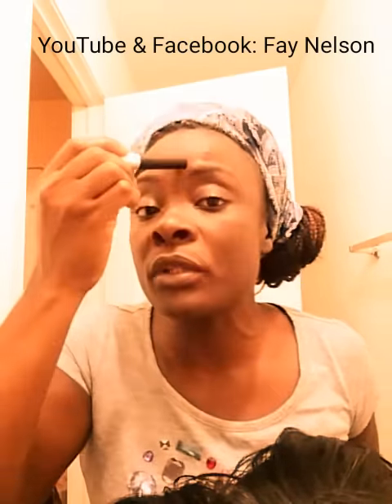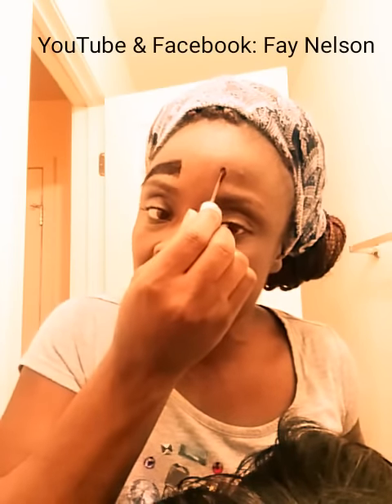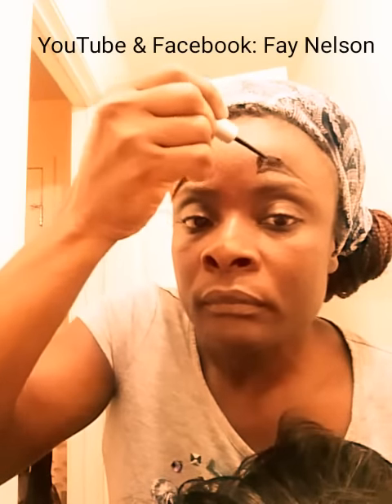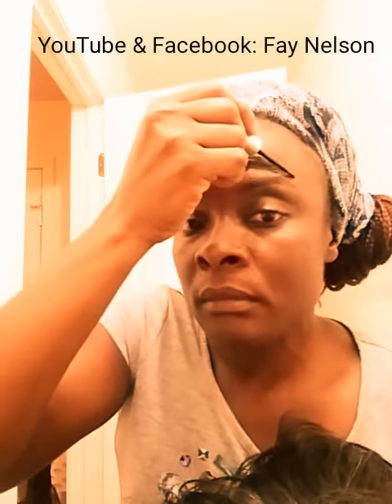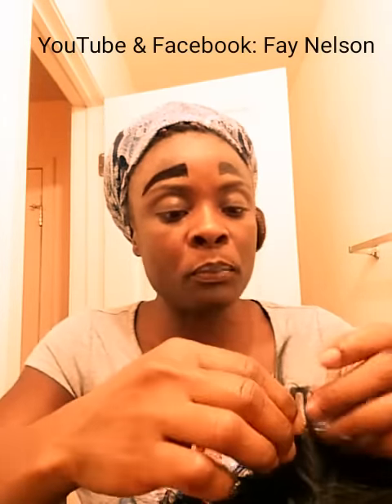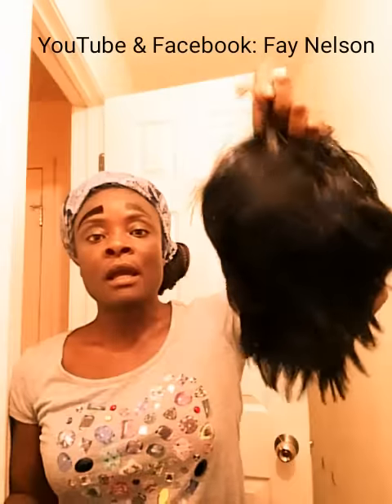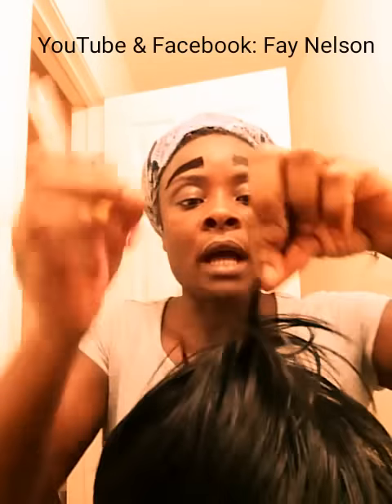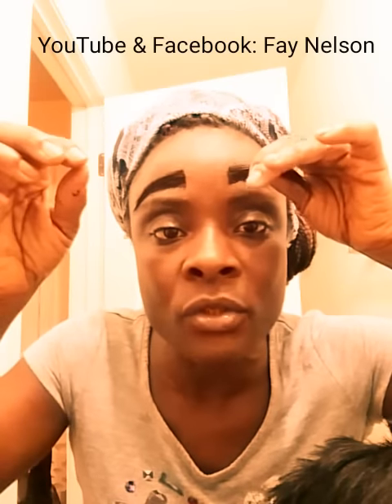A non-surgical way to implant some eyebrows